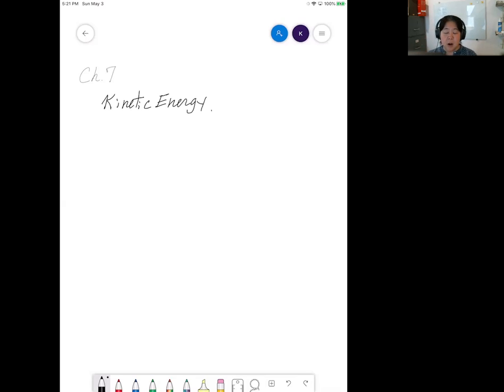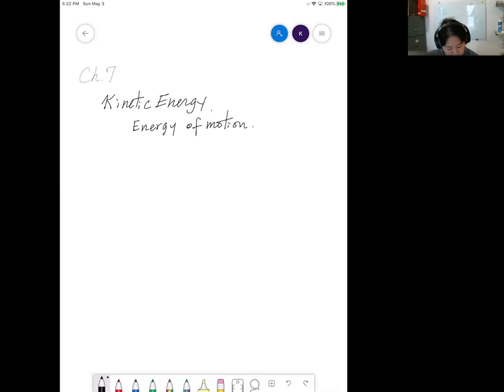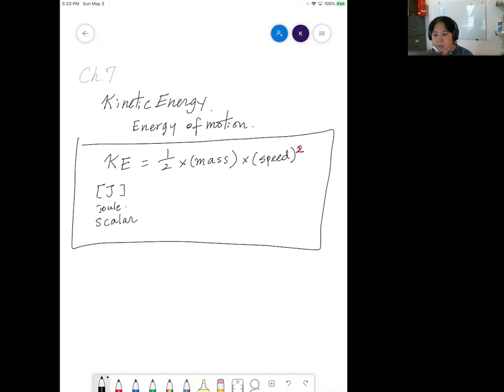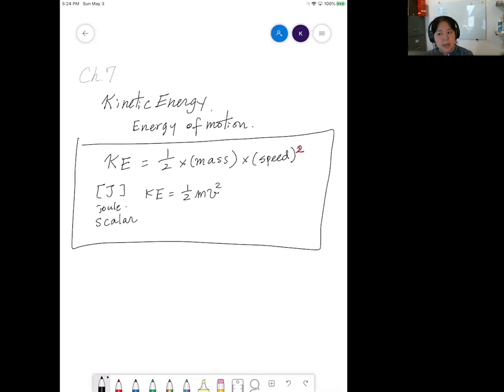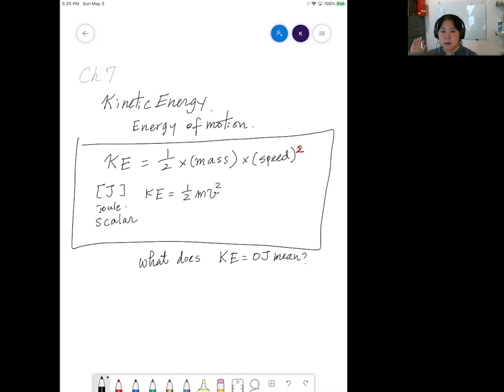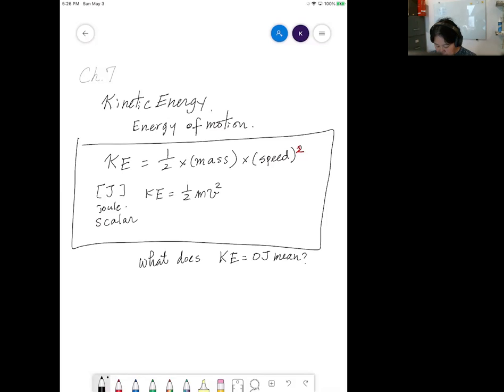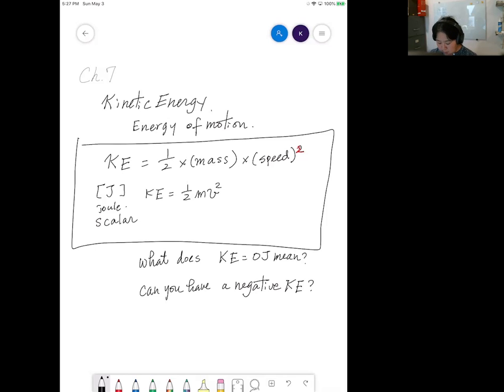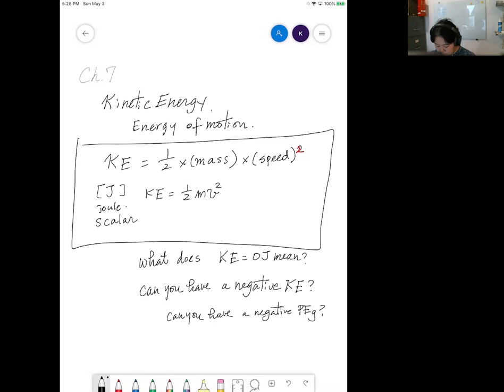Conceptual Physics: Ch7 part3 Kinetic Energy